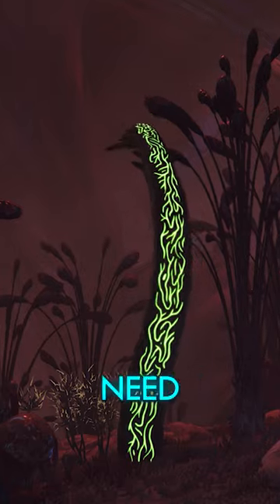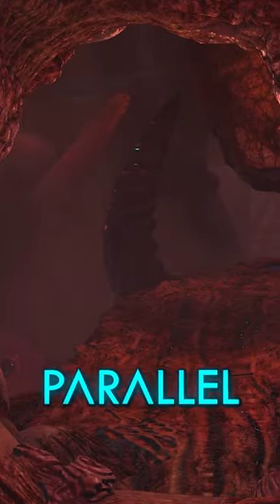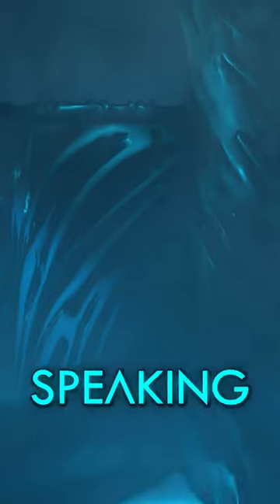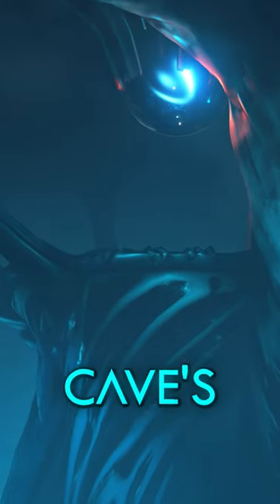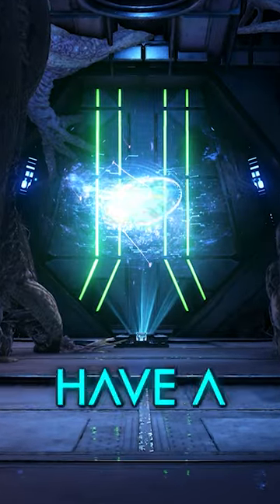ARK Antechamber EXPLAINED!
The Antechamber is an awesome callback to one of our early trials as survivors in ARK: Genesis 2! :)

-- Music & Remix --
Gareth Coker

-- Top Patrons --
Adam Cumming
Andy Schworer
Beneb
Nightslasher
Parker Sather
SplntrdReality
White Cloak

ARK: The survival stories, ARK survival stories, ark lore stories explained, ARK STORY survival, ARK SUrvival ascended lore, ark survival ascended story, ark aberration story, ark: survival evolved lore, ark funny memes, ark meme review, ark compilation funny moments, ark fun facts, ark guide tips, new story cutscenes were just added to the game in an update! Rockwell voice lines during the Aberration boss battle! David Tennant? Rockwell Aberration New Lore Update is here all in one video today, New December 2022, 2023 new lore dinosaur details -- why does ARK have dinosaurs in the game? Animated series trailer 2 news reaction to animated series ARK trailer! ARK: The Animated reaction funny IMPLANTS in ARK inventory? ARK on ground item drops